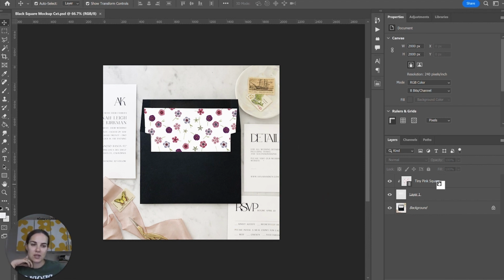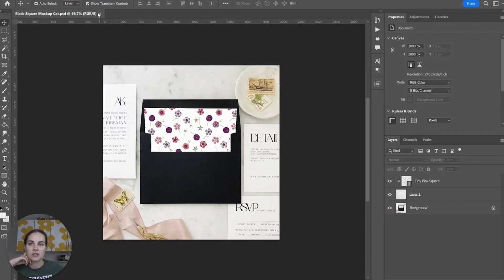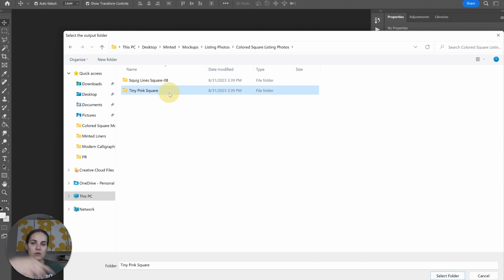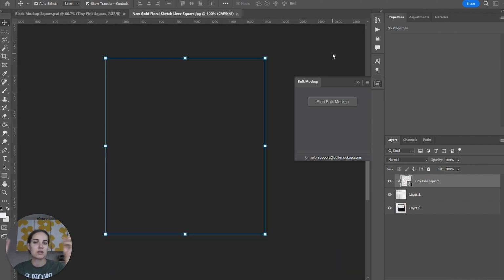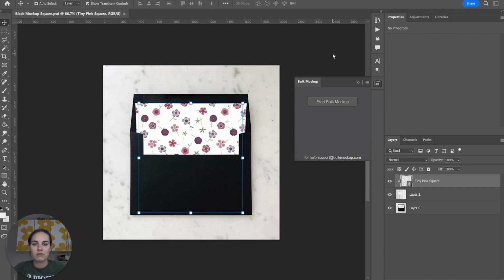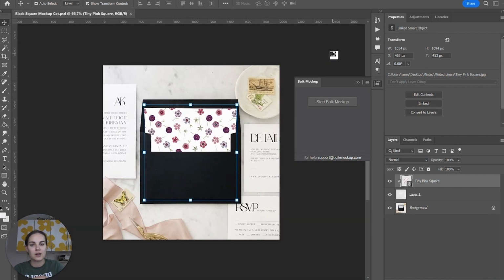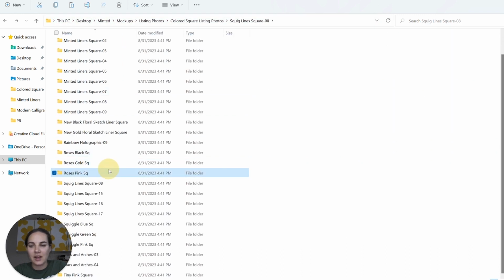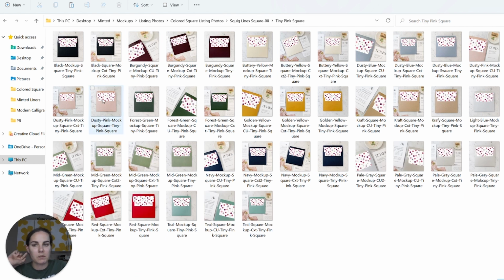Bulk Mockup Tutorial | Make over 1,000 Product Mockups in Just a few Clicks with Bulk Mockup!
Creating listing photos and other marketing materials can seem like a huge, overwhelming task as a small business owner. Pro tip: use the Bulk Mockup Extension for Photoshop to easily create mockups!